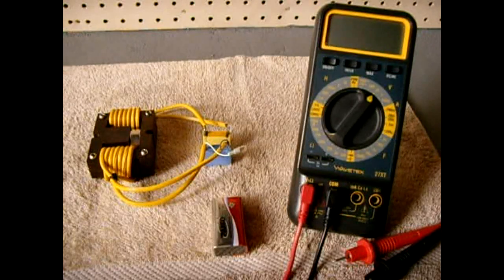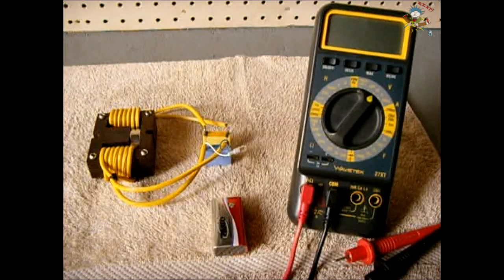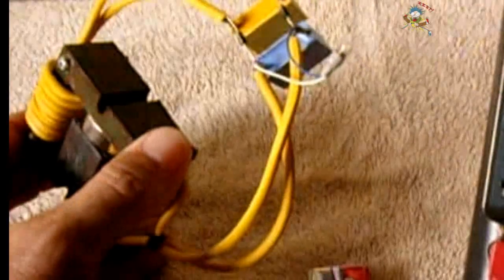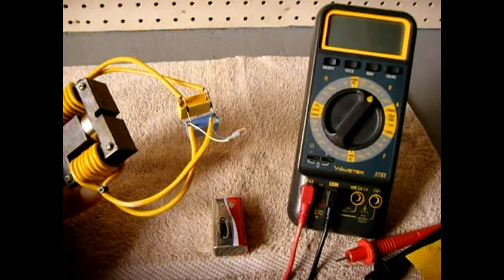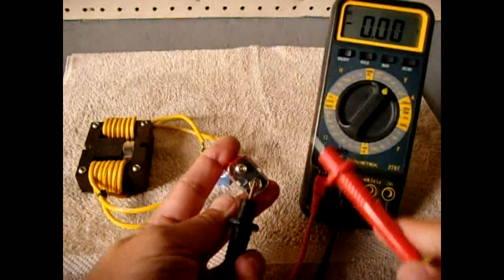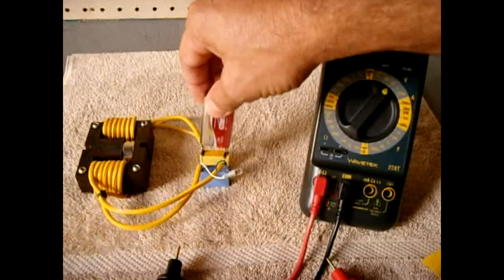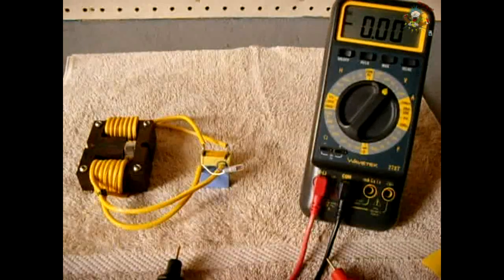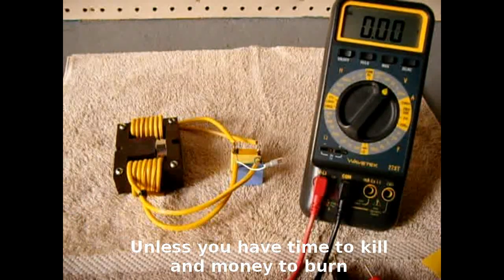Overunity Motionless Free Energy Generator EXPOSED!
A popular Youtube "Free Energy" self running generator device is put to the test to see if it really works, or if it's just another scam. After careful examination of the video(frame by frame) which was uploaded, I was able to duplicate exactly what was done. My version is actually a much nicer job. This device was tried with a thick and thin neodymium magnet, both yield the same results. I also tested multiple winding configurations. The uploader used (2) hard drive magnets together. The circuit is easily made using scrap parts/components. The purpose of this video is to save people time and money in trying to duplicate this hoax device.

**PLEASE do not post messages telling me what I did wrong, UNLESS you yourself have tried duplicating this "Free Energy Generator" and have a WORKING device which YOU made a Youtube video showing EVERY detail, EVERY specification, and EVERY part used for easy duplication by others. Also be willing to send me a working unit for $100.00 shipped payable by Paypal(As mentioned below). If the device is proven to work upon receiving it, your name will be mentioned in this video, along with a link to your video/channel.**

***I will pay $100.00 to anyone who can send me a WORKING device(I don't expect one to be sent). Since this device can be made from junked electronic items, the cost is very low to produce(Around $10). Once the device has been received, and verified to work, $100.00 will be deposited into your Paypal account***

*** If You enjoy watching the videos on this channel, then please show your support by SUBSCRIBING, posting links to my videos on other websites & blogs, rating a "Thumbs Up", and watching my video playlists.***